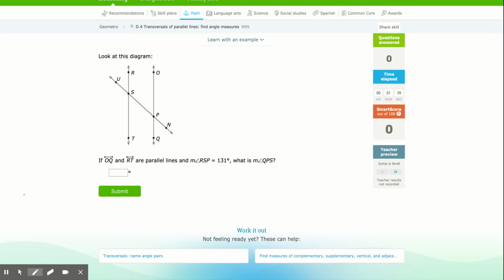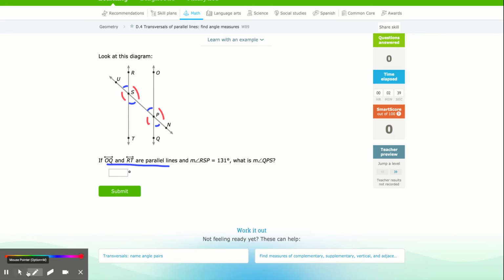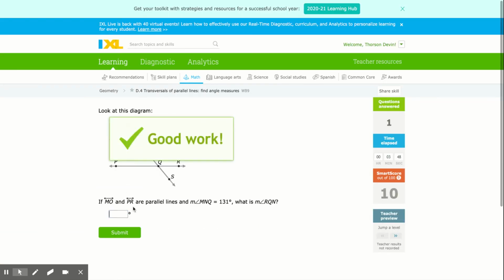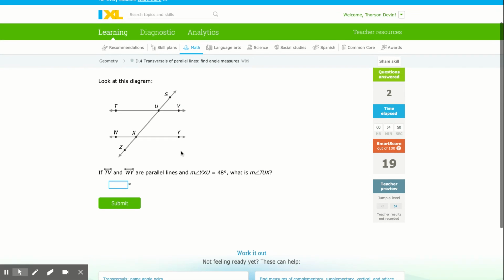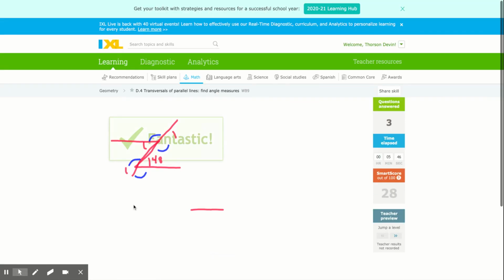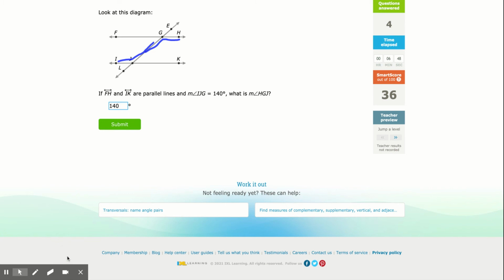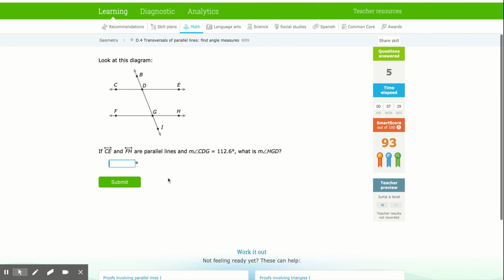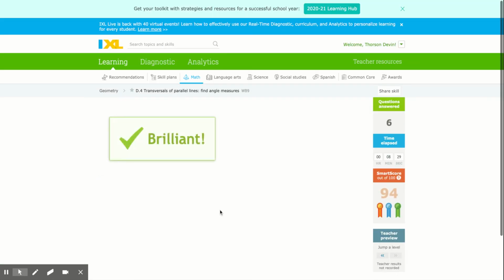IXL - Transversals of parallel lines: find angle measures (Geometry practice)